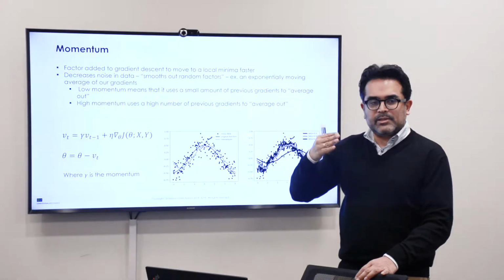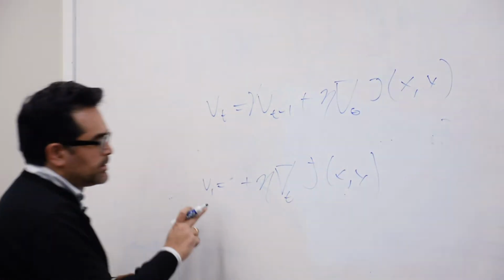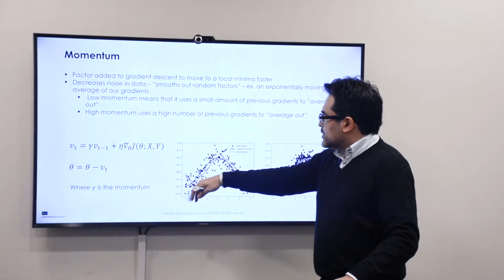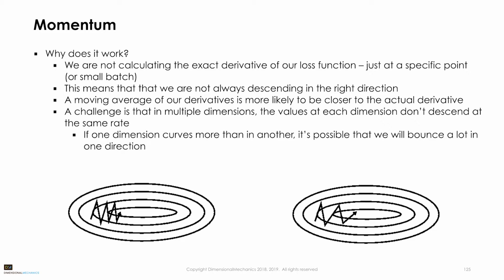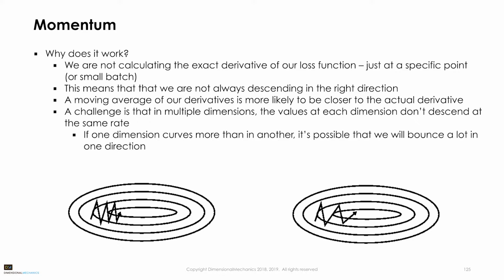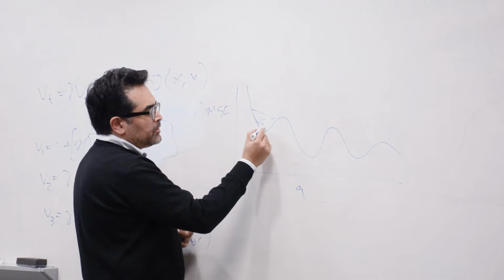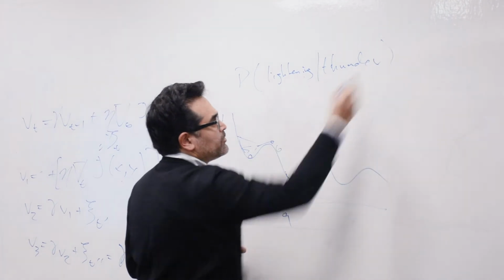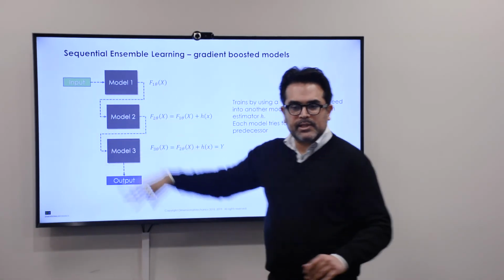NeoPulse® Training | Part 2d: Momentum, Ensemble Learning